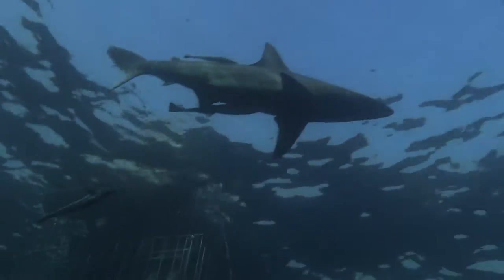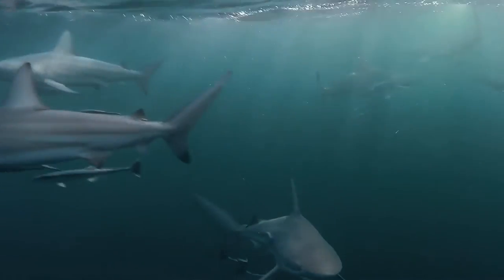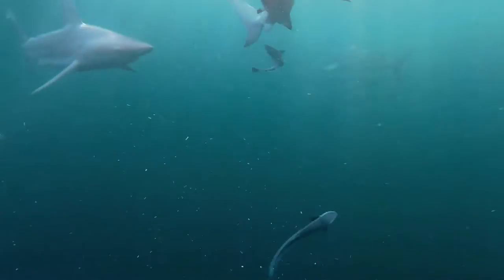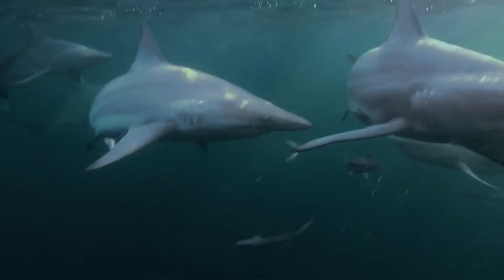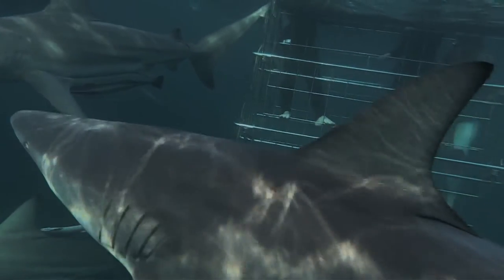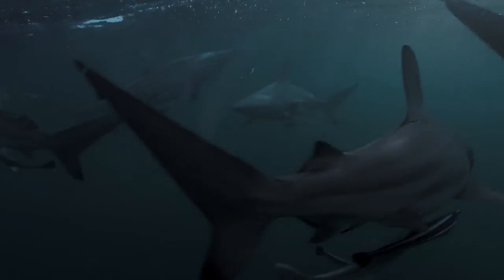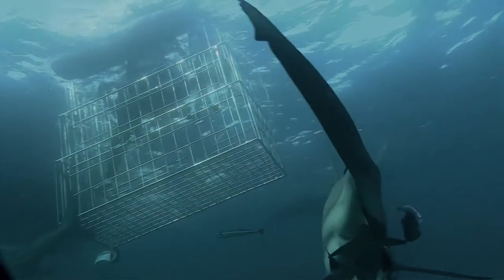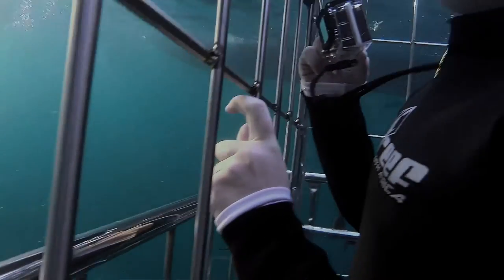[HD] Seaunseen | Facts about Blacktip Sharks - Documentary Aliwal Shoal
The Blacktip Shark, also known as Carcharhinus Limbatus, is a truly unique and inspiring predator. Learn all about them in this short documentary filmed in South Africa's Aliwal Shoal.

Blacktip sharks, they're one of ocean’s most fascinating predators. With a streamlined shape, terrifying teeth, and forceful fins –  the blacktip shark is designed for predatory excellence. The fins of the shark have black tips, hence their famed name. They generally prefer shallow water and can often be seen swimming close to shore with its dorsal fin poking up through the waves

BODY SHAPE AND SPEED
Being about 1-1/2 meters in length, and streamlined to perfection, the blacktip shark is a compact triumph of nature’s design. Their robust, torpedo shaped body equips them to rifle through the water at tremendous speeds. In addition to its physical build, the skin of the Blacktip shark is composed of dermal denticles, backward facing, tiny tooth-like scales that cover a shark’s body, this helps the shark swim faster and more efficiently by reducing water resistance. Make no mistake, this is an animal built for speed

COUNTERSHADING
The blacktip shark has countershading coloring, with a dark grey colored back, and a light colored belly. This is so when viewed from below, the shark blends in with the brightness of the sunny waters above. And when viewed from above the shark blends in with the dark ocean bottom. This countershading, camouflages the shark, allowing it to sneak up on unsuspecting prey

FINS
The bulk of the blacktip’s speed comes from the tail fin with provides it initial thrust by swaying back and forth, pushing the water and propelling the shark forward. Large pectoral side fins provide the lift needed for the shark to continue moving at a steady pace and counter gravity lifting force which assists the shark in maintaining depth. The blacktip shark’s ironically-tipped dorsal fin helps the animal steer itself. And together with the pectoral fins, it also helps provide the shark stability in the water

TEETH AND HUNTING
The jaws of the Blacktip shark are filled with some of nature’s deadliest teeth, triangular in shape, with an extremely sharp point and serrated edges, perfect for tearing through flesh and make light work of even the toughest catch. Equipped with sensitive smell receptors, lateral line receptors which sense movement in the water and electroreceptors, which detect electrical fields of prey, blacktips silently trail their target. Their oval shaped eyes, adapt quickly to low light levels, making it easy to focus on the moving prey, and when ready they dart at sudden speed, piercing the flesh with their elongated teeth. This extremely fast, energetic predator, eats breakfast but is more active at night, hunting in groups of varying size or alone

PEOPLE
Blacktip sharks are usually curious towards divers and swimmers but often remain at a safe distance. They are shy and tend to swim away rather than to attack people. Under most circumstances, this timid shark is not regarded as highly dangerous to humans but it may become aggressive in the presence of food, and their size and speed invite respect

INTERESTINGLY
Interestingly enough, blacktip sharks are the one of the only shark species that must swim constantly with their mouths open. This allows oxygen-rich water to flow over the gills or breathing structures, located in five separate slits on  each side of the head
Since sharks don’t have a swim bladder like bony fish, they’ll sink to the bottom of the sea if they stop swimming

CONCLUSION
Blacktip Sharks, with streamlined design of perfection, countershading camouflage, powerful fins, ferocious teeth, and various receptors, every biological detail combines to make them a truly inspiring predator.

Filmed with a Canon VIXIA HF G30 HD Camcorder in an underwater Ikelite Housing